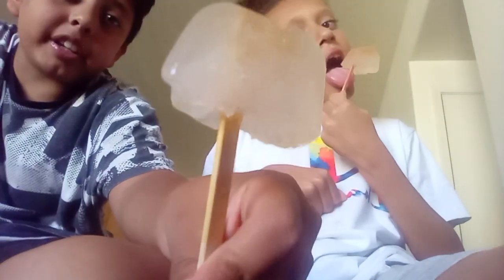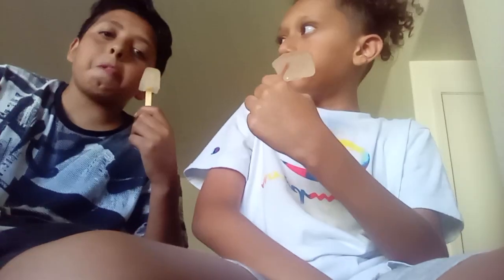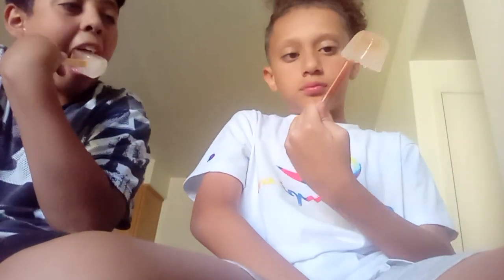trying our homeade ice pops